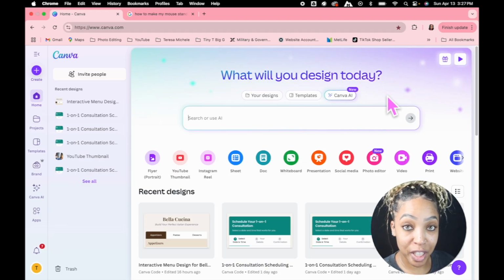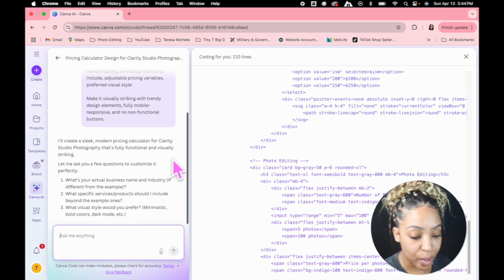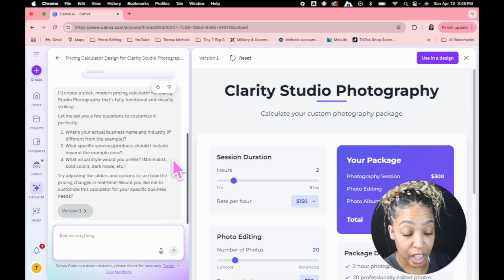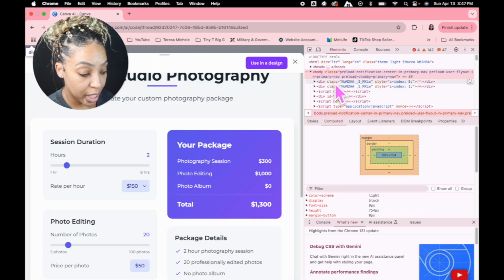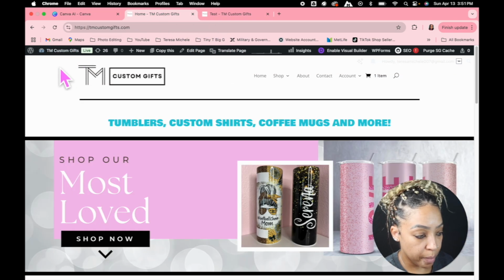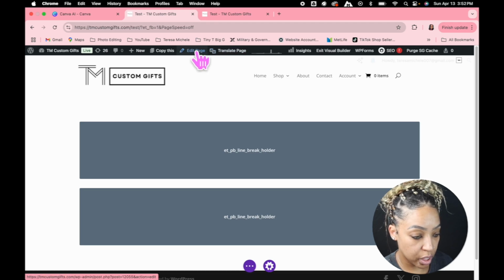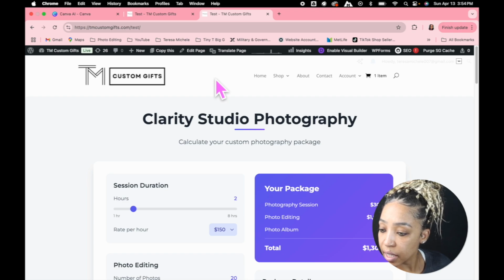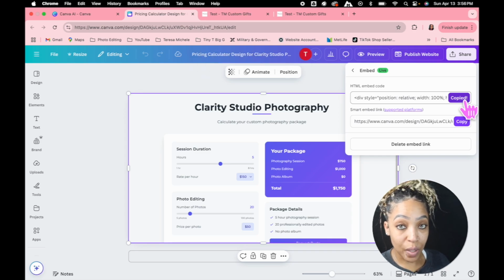Canva’s New ‘Code for Me’ Feature 🤖 | How To Copy & Paste HTML to Your Website | Teresa Michele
🚀 How to Use Canva's New "Code for Me" Feature to Embed HTML on Your Website 🚀

Hey everyone! 👋 In this tutorial, I'm diving into Canva's latest AI-powered tool: the "Code for Me" feature. This innovative addition allows you to generate HTML code directly within Canva, making it easier than ever to create and embed custom widgets, interactive tools, and even full websites without writing a single line of code!

🛠️ What You'll Learn:

- How to access and utilize the "Code for Me" feature in Canva.
- Step-by-step instructions to copy and paste the generated HTML code into your website.
- Tips on integrating Canva-generated code seamlessly into your web pages.

⚠️ Heads-Up: I've noticed a potential bug: after embedding the code and publishing your page, attempting to edit the page later may result in an error. The workaround I've found is to repaste the original code and avoid making further edits to that page. If anyone has discovered a more efficient solution, please share in the comments!

🔍 Stay Tuned: I'm committed to exploring Canva's new features and will share any interesting findings or updates. Your insights and experiences are invaluable, so let's collaborate to make the most of these tools!

📣 Join the Conversation: Have you tried the "Code for Me" feature? Encountered any issues or have tips to share?